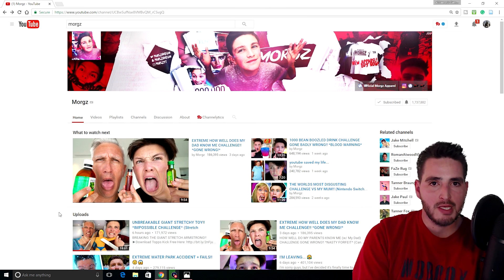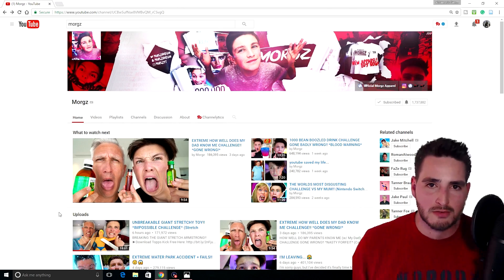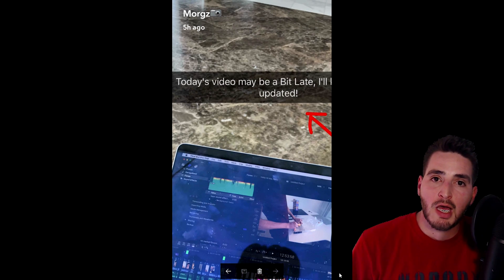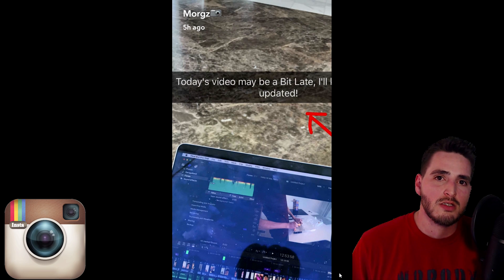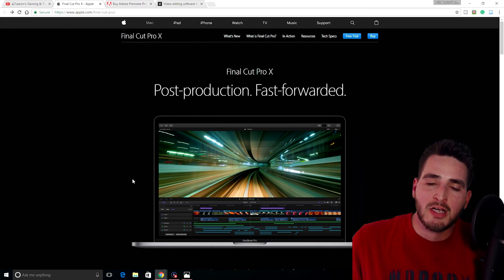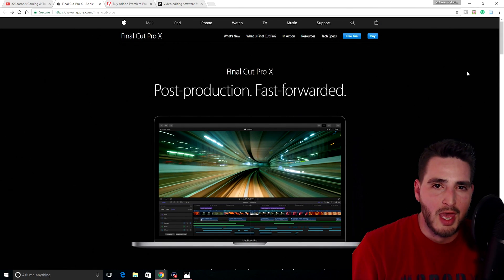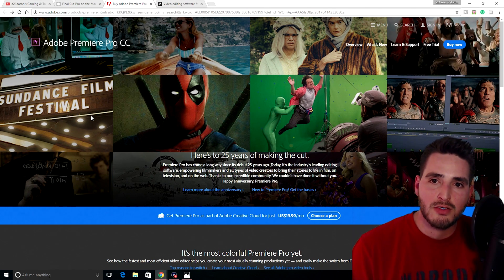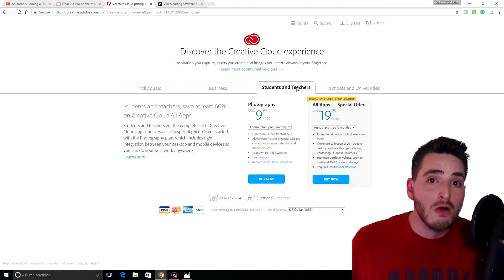How to edit like morgz, What does morgz use to edit, What editing software does morgz use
Hey, everyone you know who it is ya boy, a21aaron and I'm assuming you are here to learn how to edit like morgz or to learn what software does morgz use to edit his vlogz it is simple he uses Final Cut Pro, and this is a apple product so if you don't have a mac computer or iPad you will not be able to get the same editing software as morgz but Here are the links to get the Editing software to be able to Edit like Morgz, this is how you can vlog like morgz if you use this editing software.